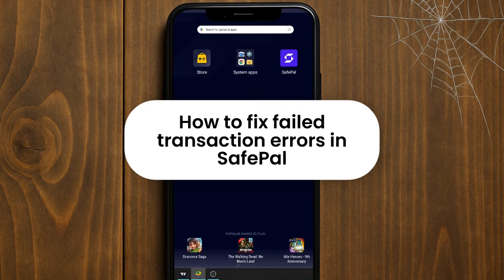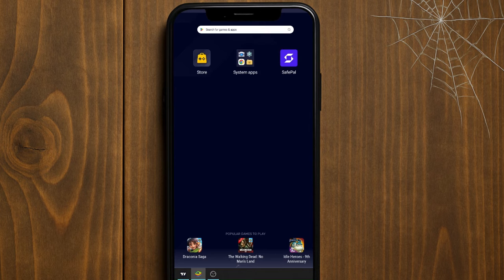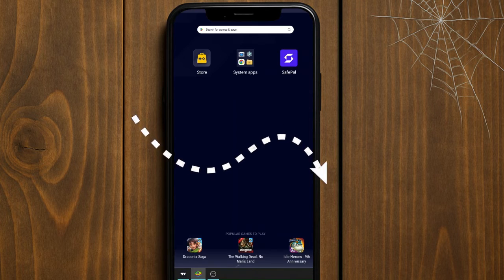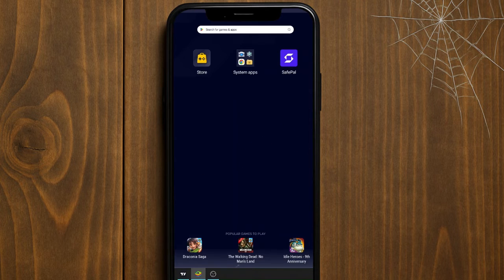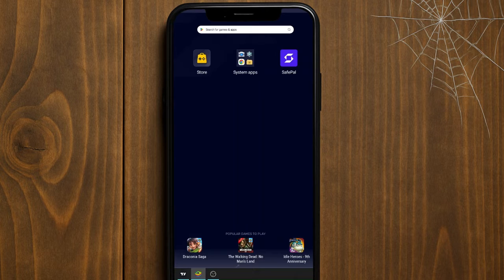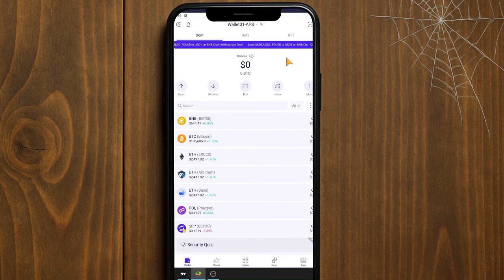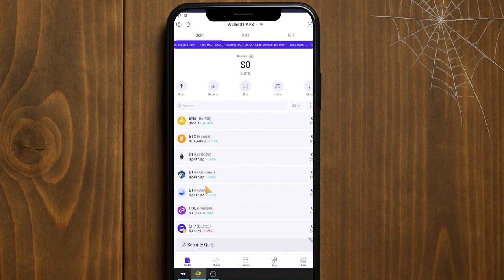How to Fix Failed Transaction Errors in SafePal 2025?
Experiencing failed transaction errors in your SafePal Wallet? This troubleshooting guide helps you identify common causes and walk you through easy fixes to resolve transaction failures. Get your crypto transfers back on track quickly and securely.

✅ Follow these steps to troubleshoot and fix failed transactions in SafePal!